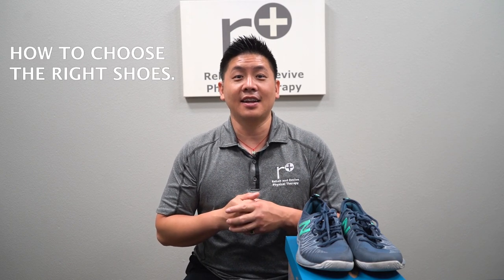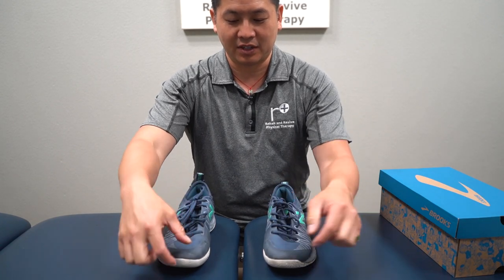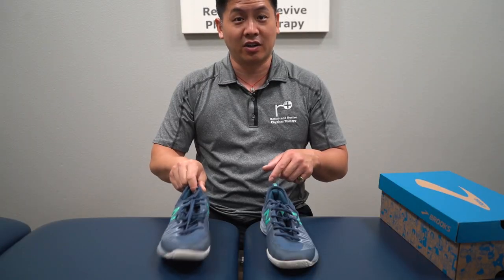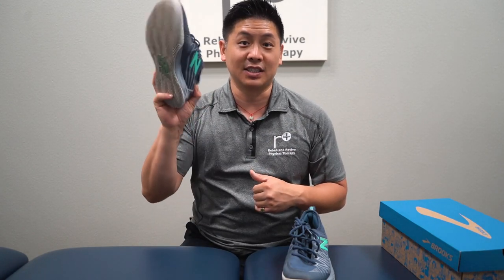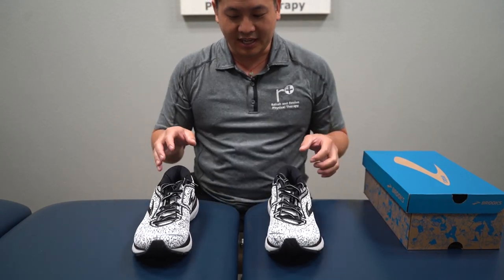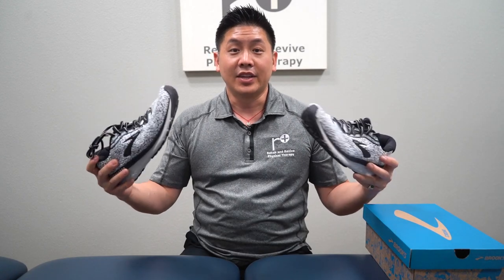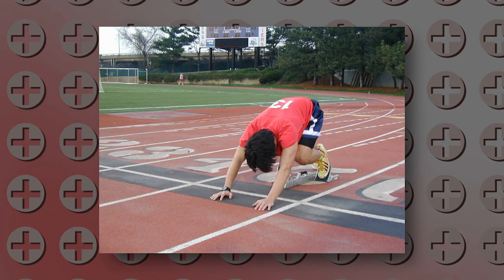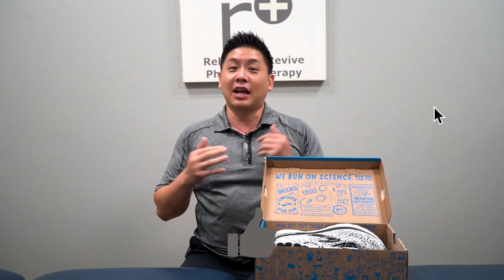Time To THROW AWAY Your Running Shoes | How To Test Your Running Shoes | Physical Therapy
Do you wear your running shoes into the ground? Do you wear them until there are holes in them or they're falling apart at the seams? Your running shoes actually need to be replaced more often than you might think. Dr. Lin shows how to text your running shoes to determine if it's time to upgrade!

Visit Us!
14661 Myford Rd. Suite C
Tustin CA